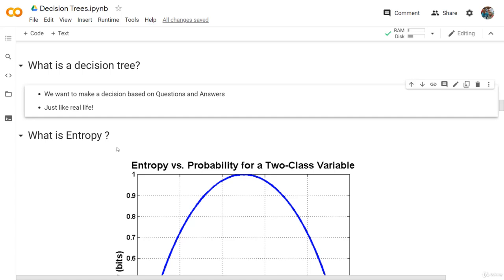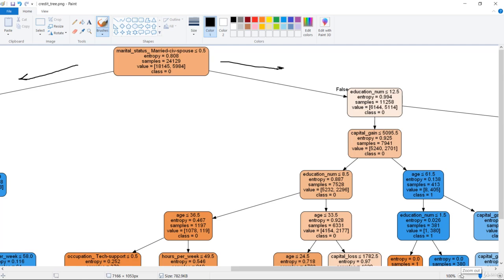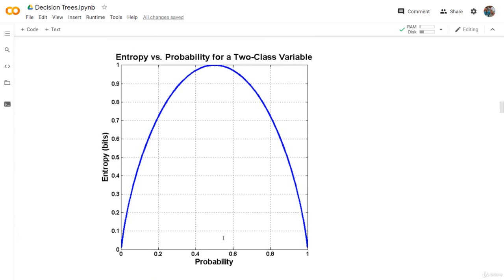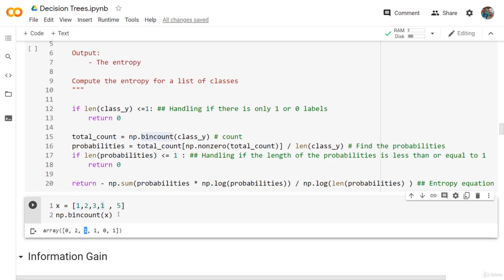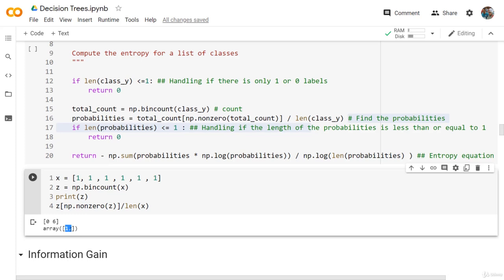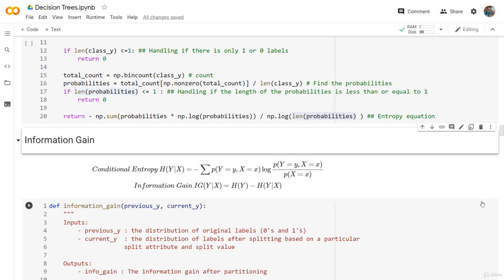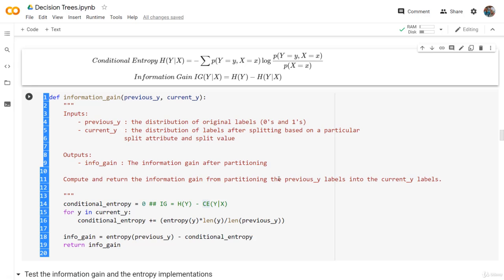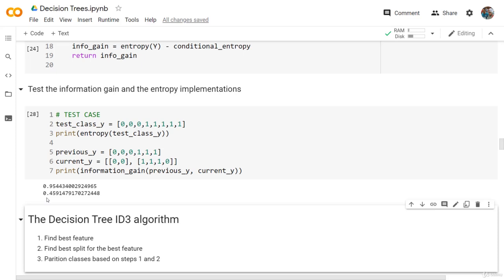What is Entropy and Information Gain